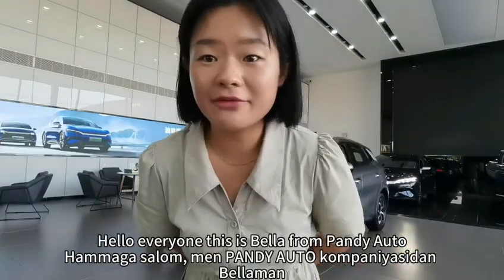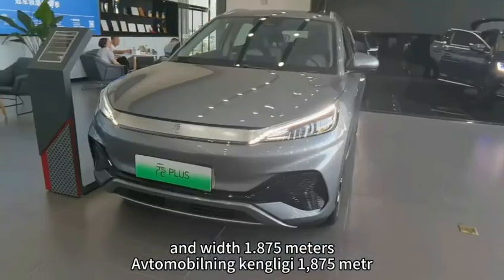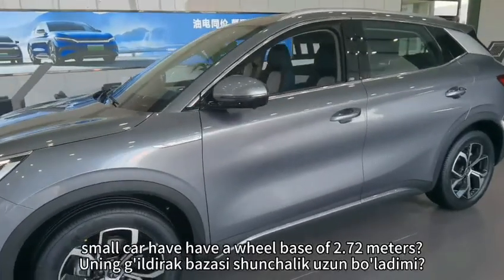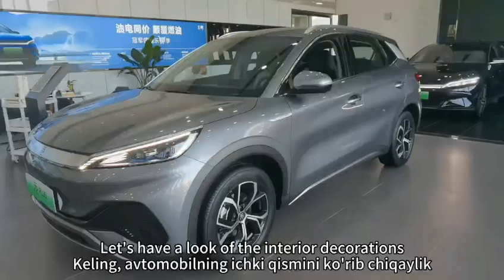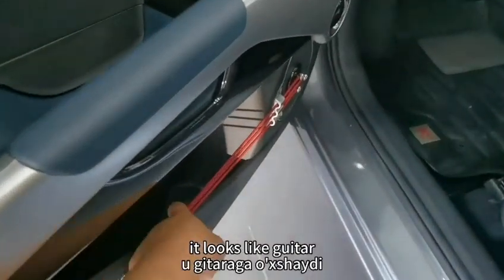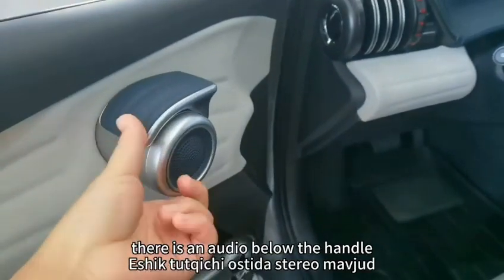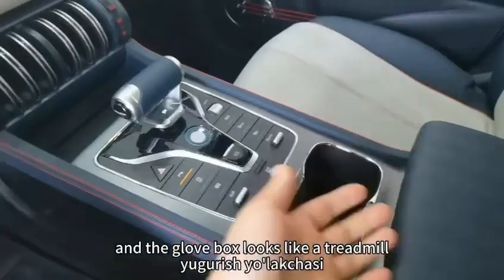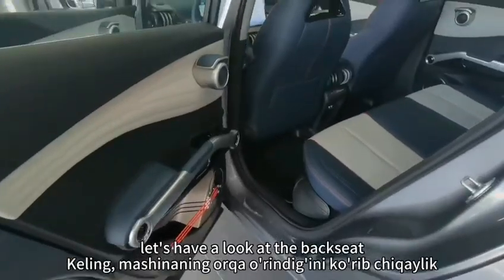BYD YUAN PLUS